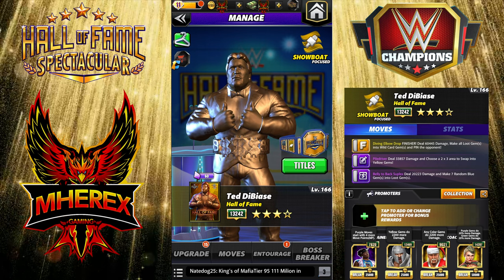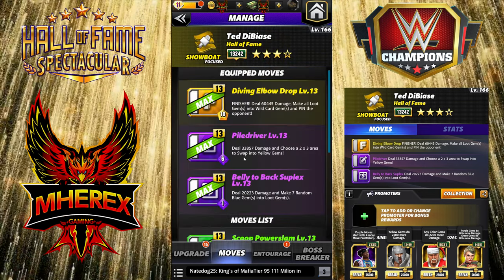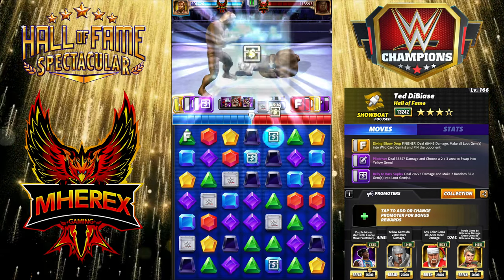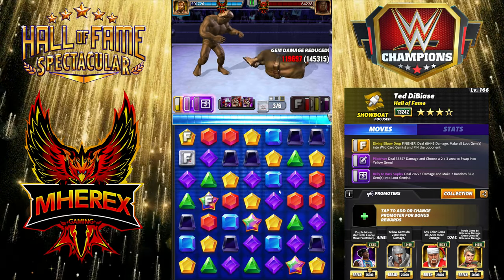4* Hall of Fame Ted Tour Build No Strap